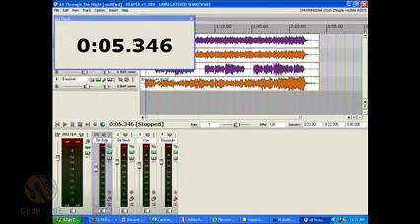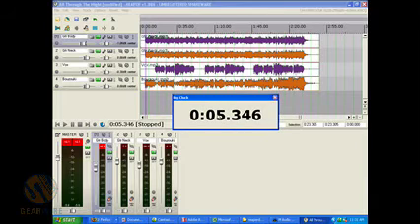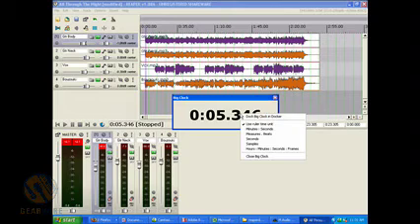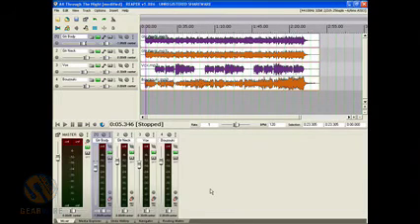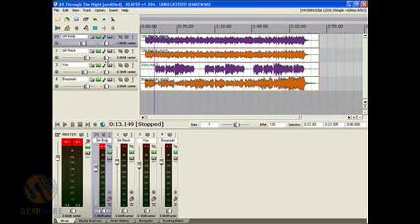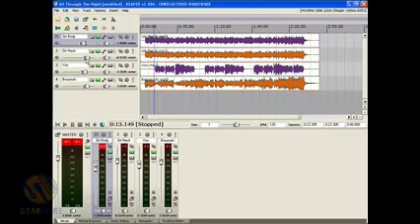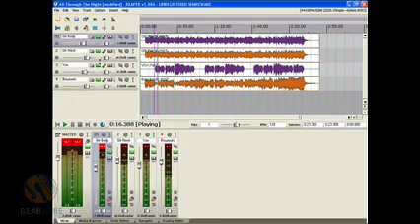Cockos Reaper Video Tutorial: Track Controls And Big Clock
Shortcuts and hidden features get exposed in this tutorial screencast video covering Cockos Reaper, the shareware DAW with the payware feature set.